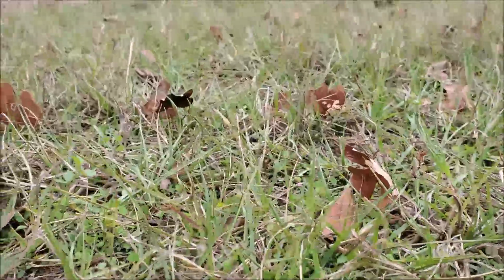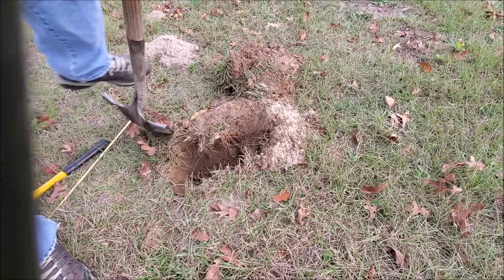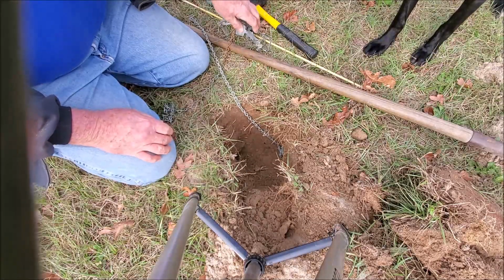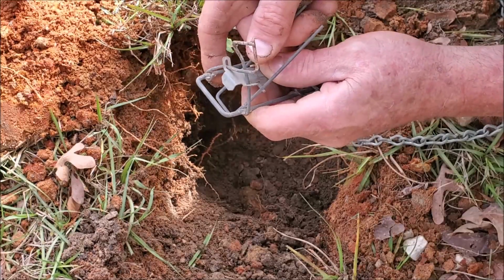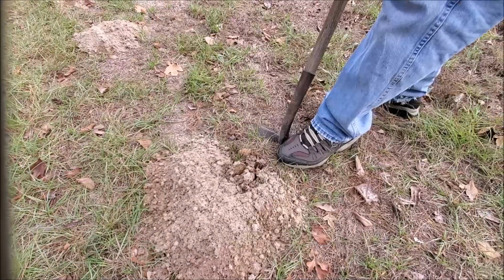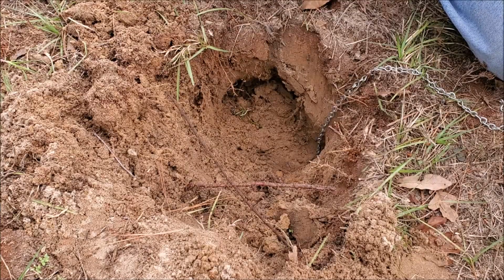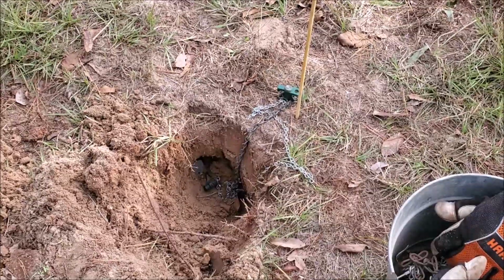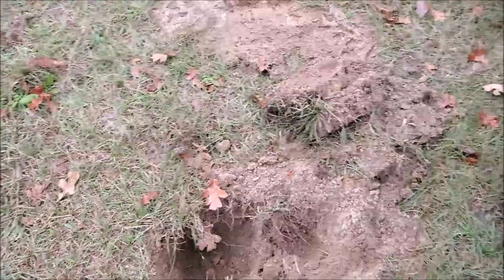How To Catch Gophers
Gophers are one of those underground pests that can do a tremendous amount of damage to the roots of your plants. They can easily be kept in check, but it's best to take care of the problem when it first presents it's self.